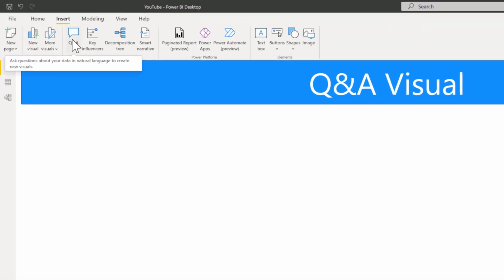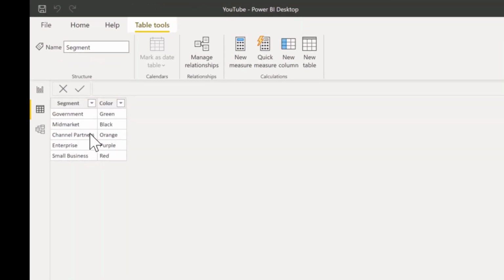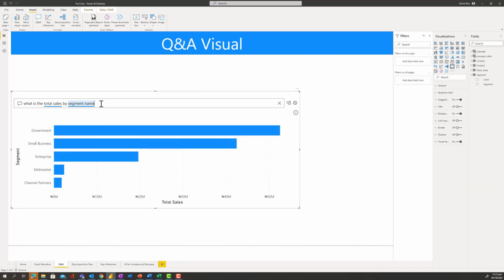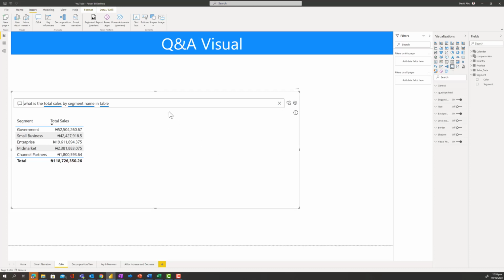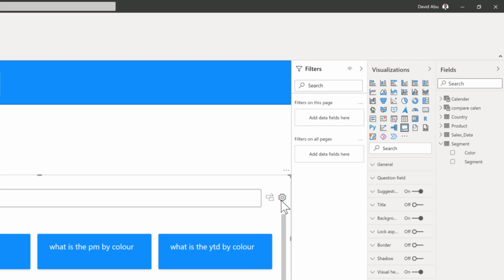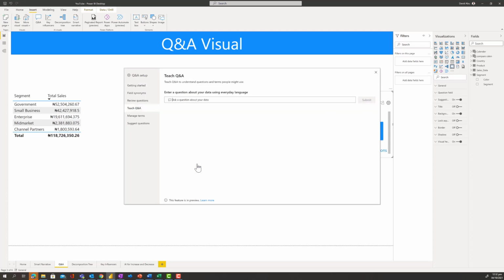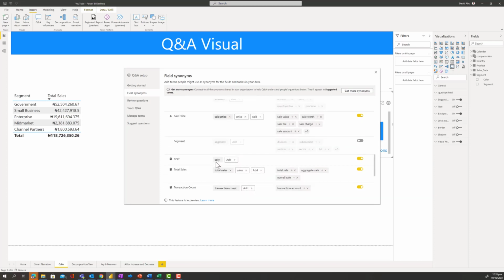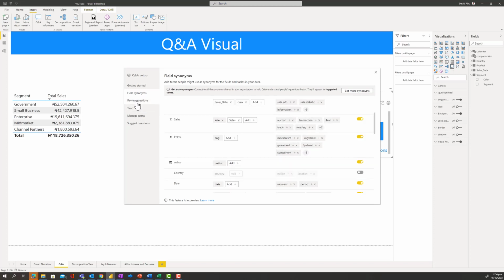AI Visual in Power BI: Q&A Analytics